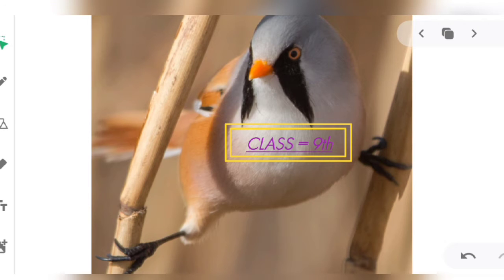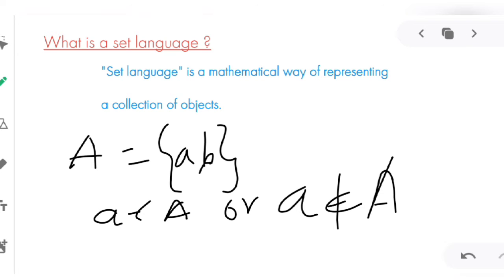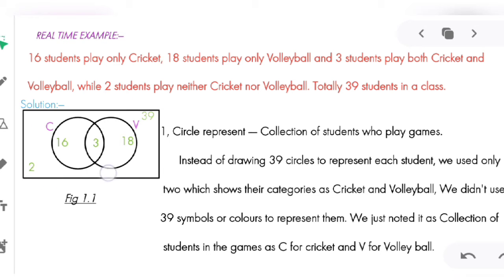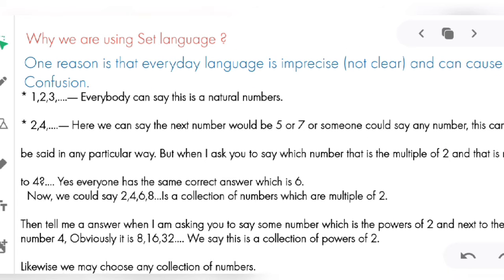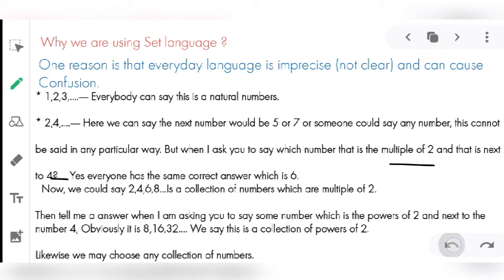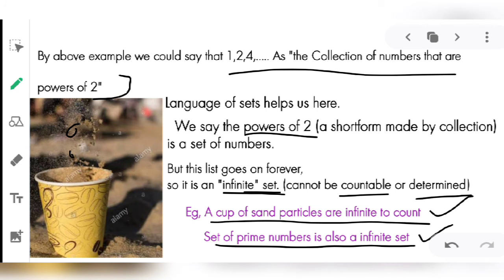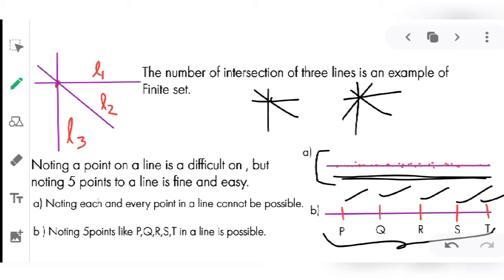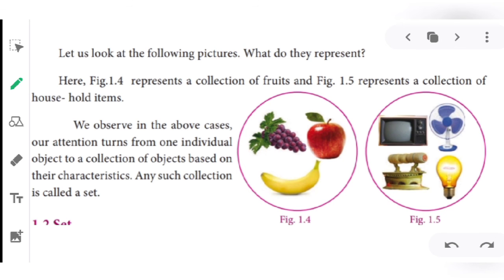9th std samacheer SET LANGUAGE intro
Make a clear view on set language 🤗📖